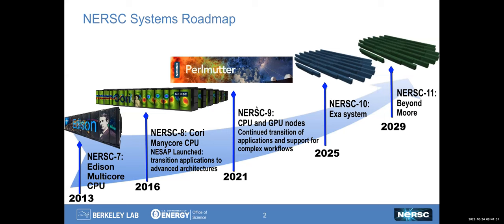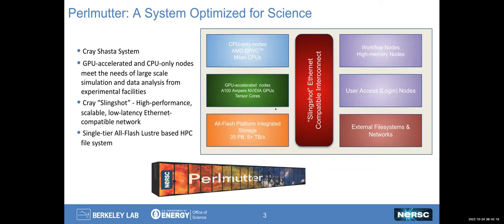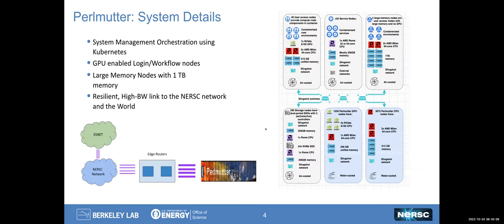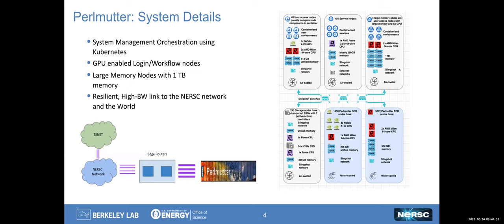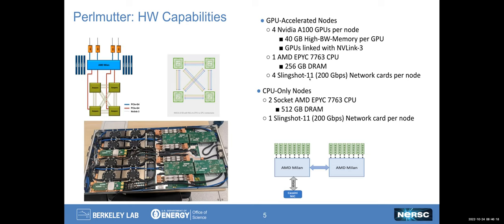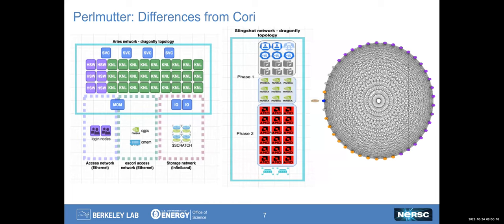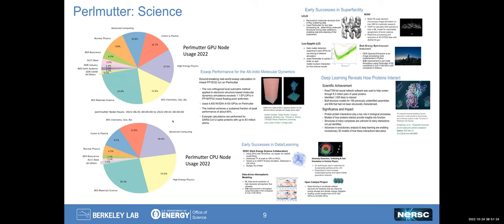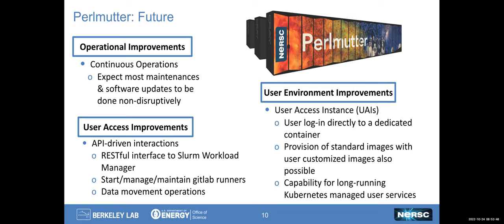Introduction to Perlmutter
Jay Srinivasan (NERSC)